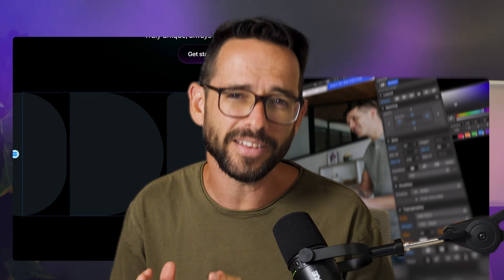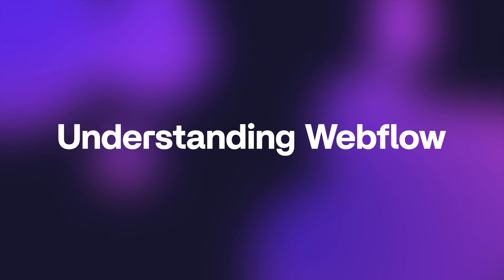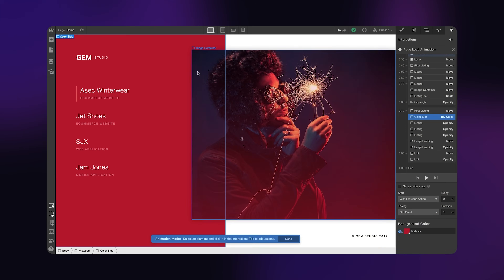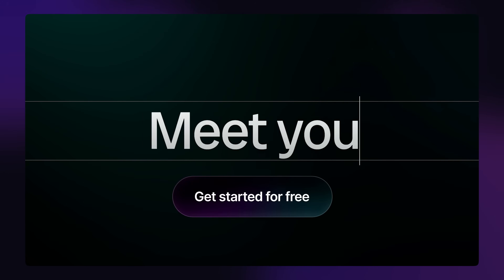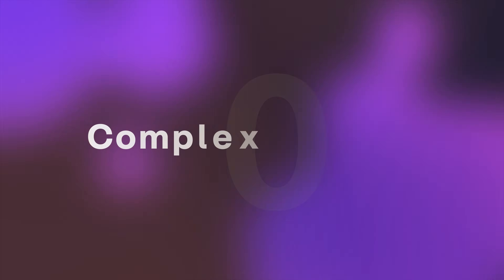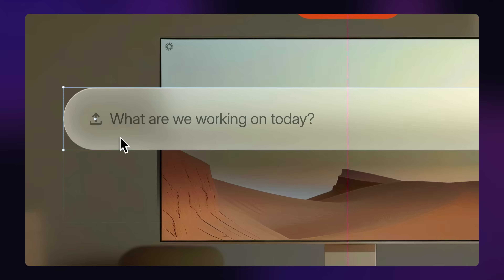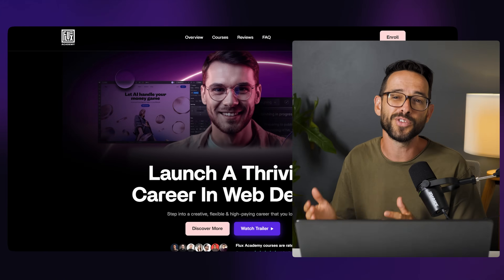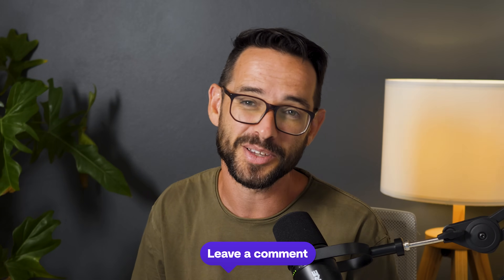Webflow vs Framer: Which is right for you in 2025?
Things have changed in 2025. Here’s the key differences between these web design tools, to help you figure out which one is right for you.

🚀 Launch a thriving career in web design with our proven 3-step plan. Discover more about Web Career Ignite

Learn to build custom websites the easy way with Webflow. Enroll in Webflow Masterclass

Master Framer and build stunning sites at lightning speed. Enroll in Framer Masterclass